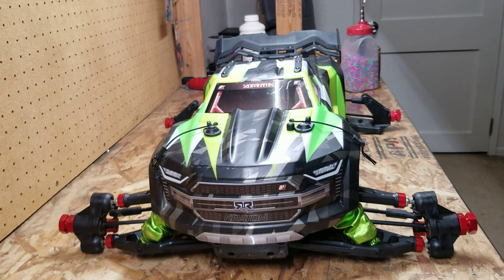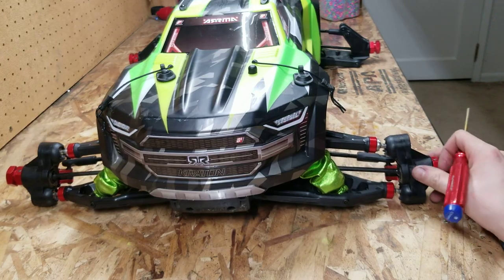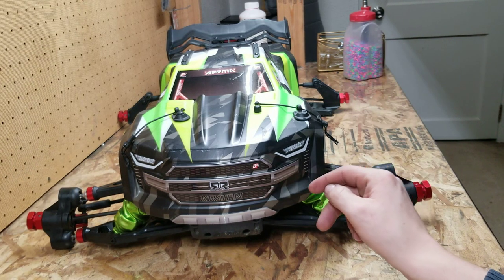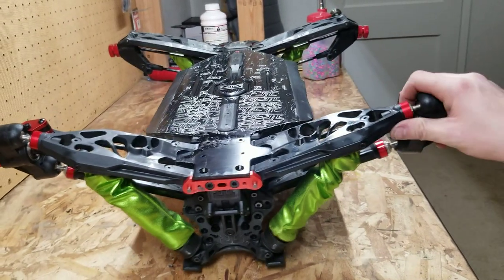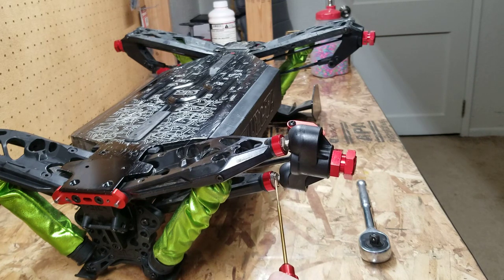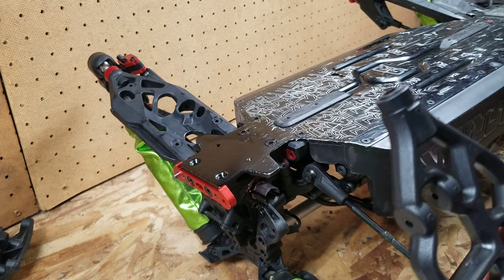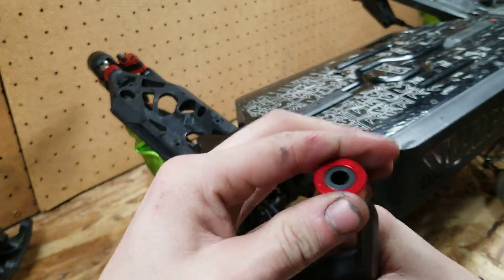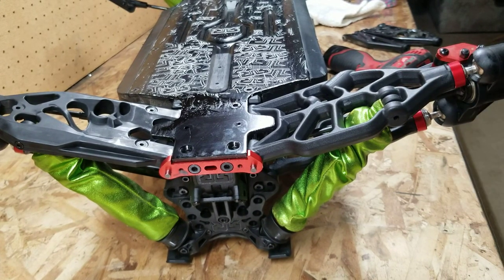arrma kraton 8s how to install RPM FRONT A ARMS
this is a video  showing  you  how  to  install  the  rpm front  a arms  on a kraton 8s  please  is you  have  any  questions  please  comment  below  ill do my best  to  answer  them